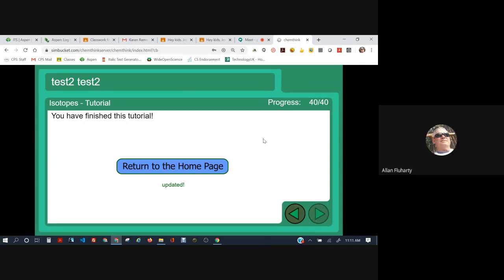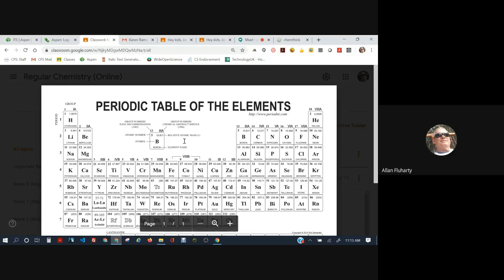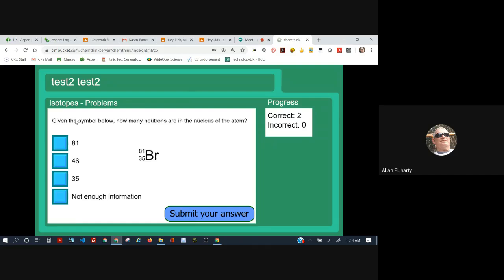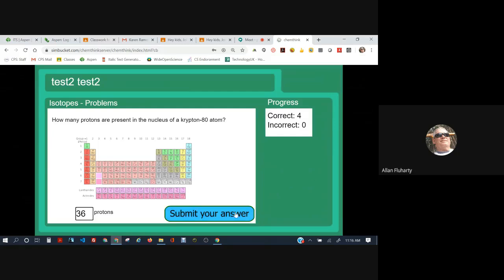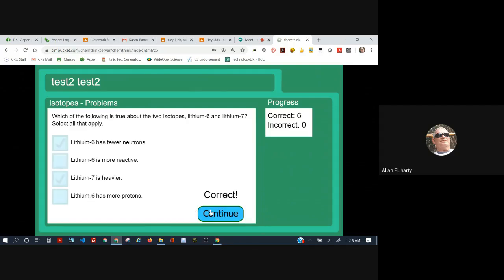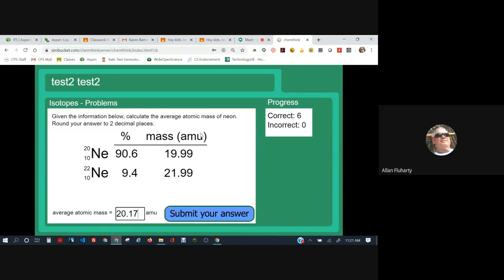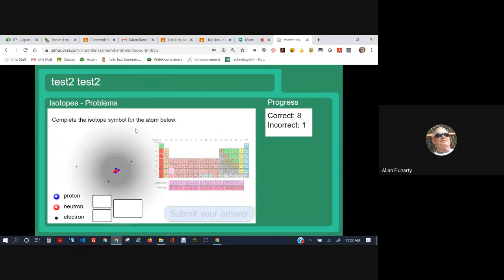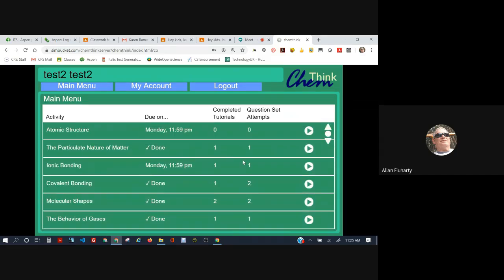Chemthink: Isotopes Problem Set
This video reviews the problem set of the Isotopes activity in Chemthink.